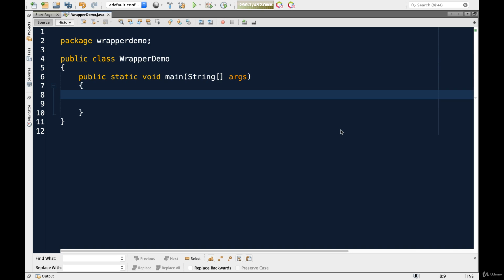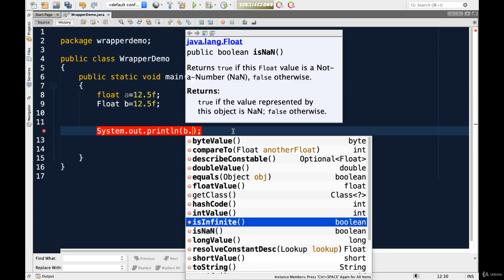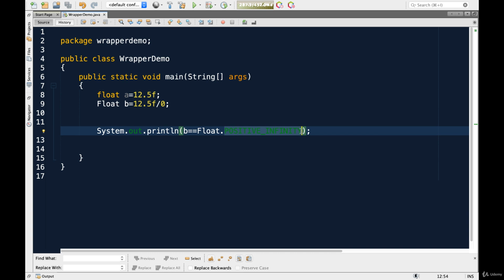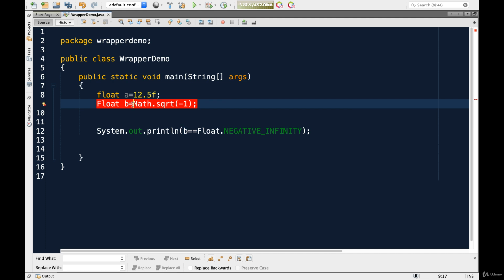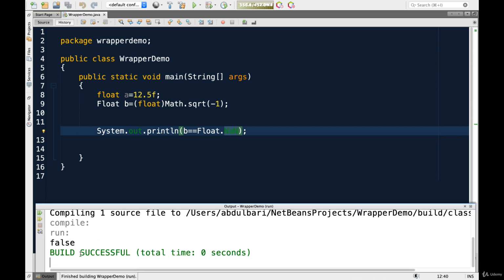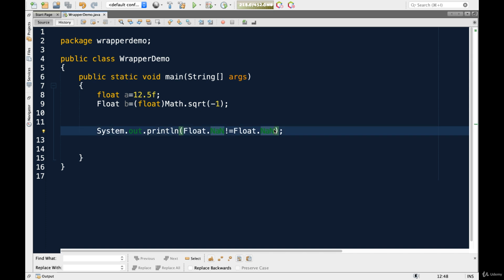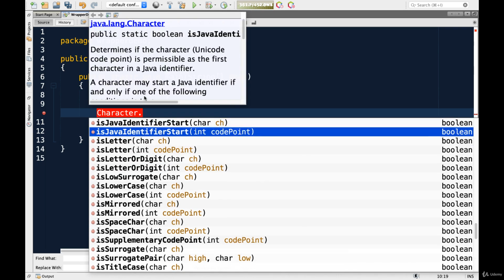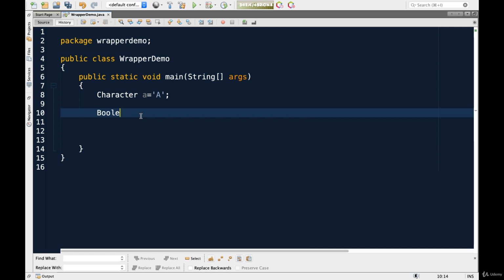2004 Float, Character and Boolean Classes.mp4